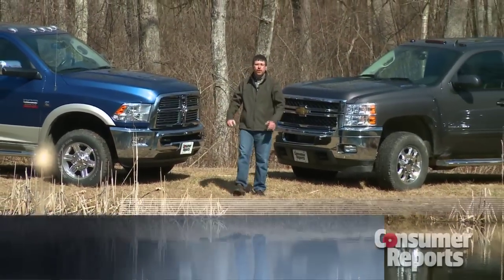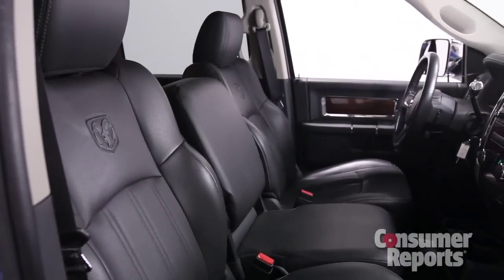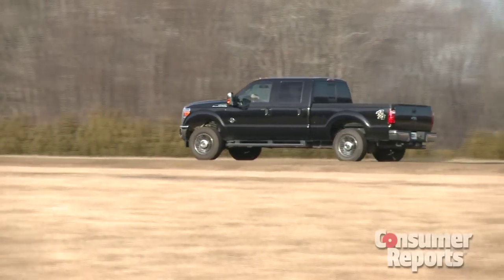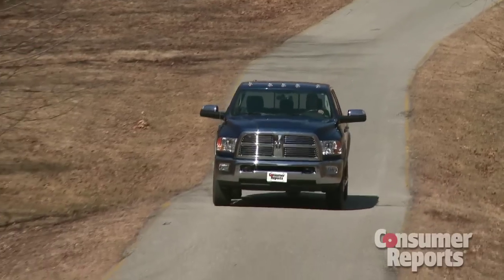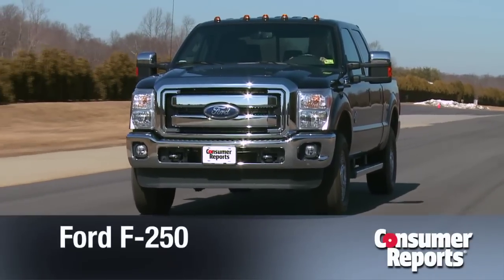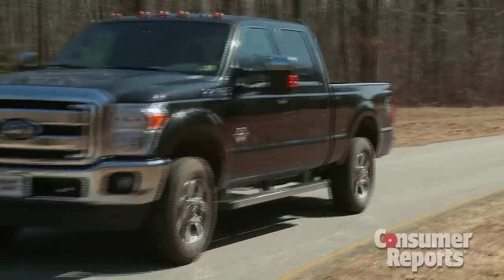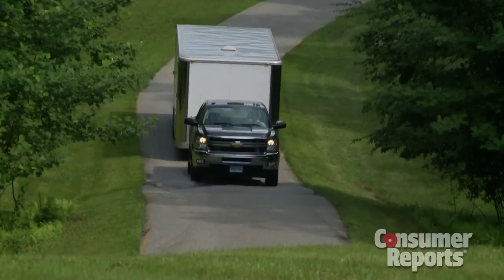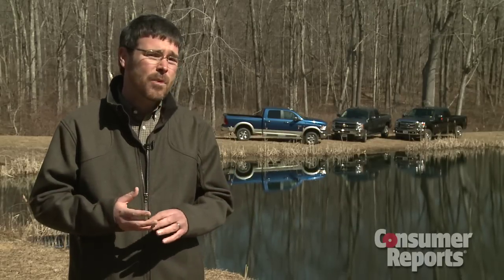Heavy Duty trucks - 2011-2013 | Consumer Reports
Consumer Reports compares the Ford F-250, the Dodge Ram 2500 and the twin Chevrolet Silverado 2500 and GMC Sierra. Learn more about pickup trucks on our